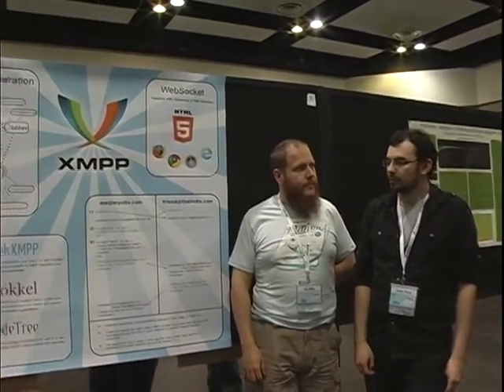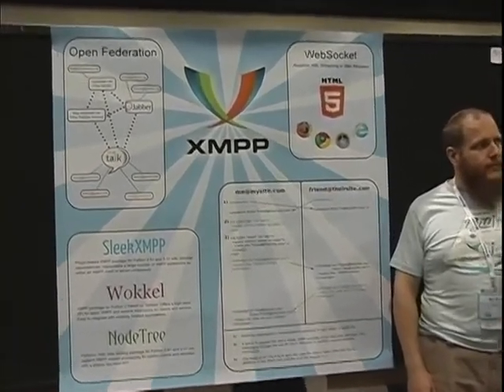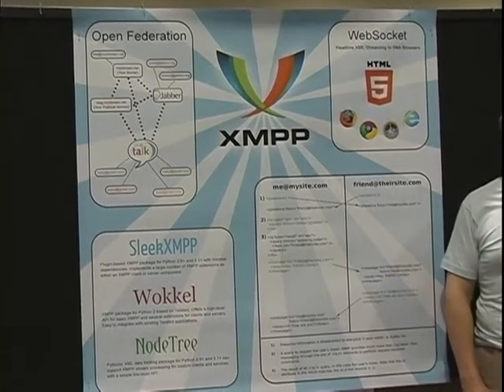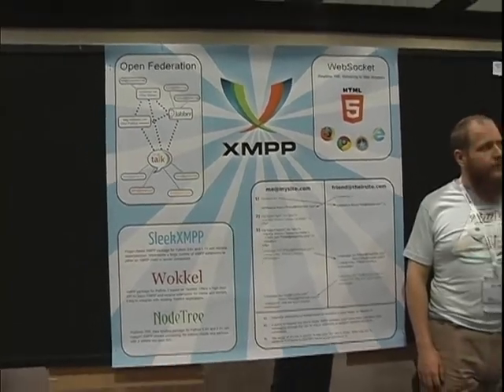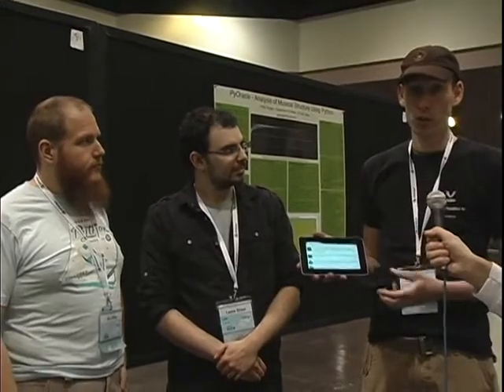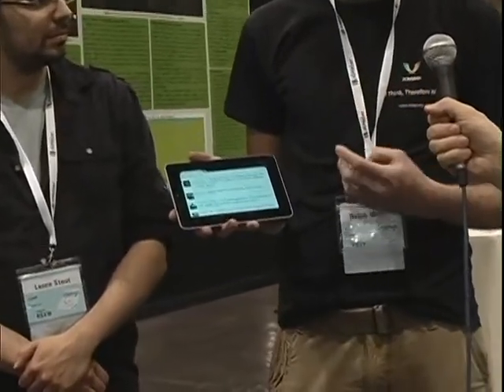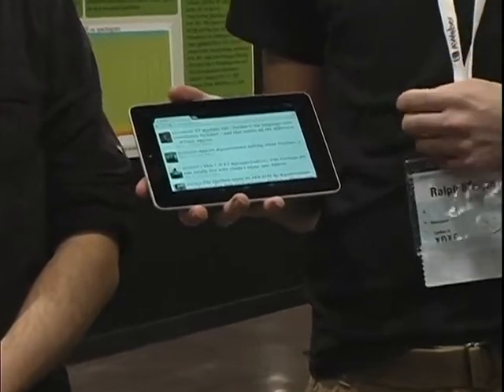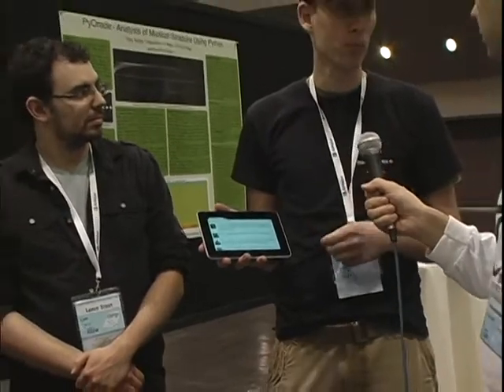Python XMPP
Arc Riley, Lance Stout, Mayank Singh
XMPP (eXtensible Messaging and Presence Protocol) is a versatile protocol used for chat, social networking, content distribution, cloud management, embedded devices, and more. This poster covers several modern Pyt